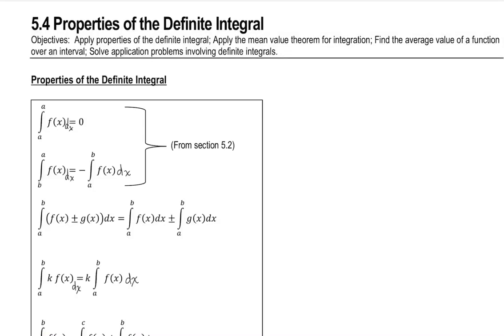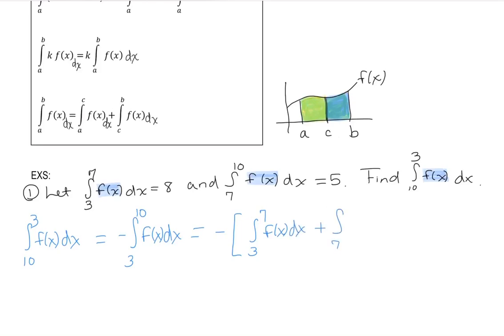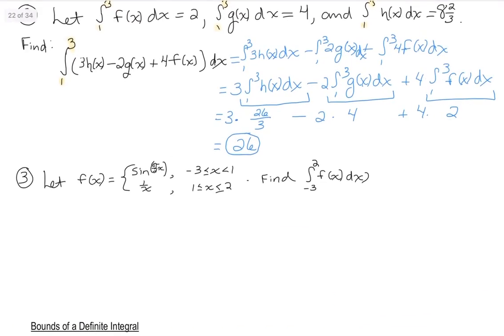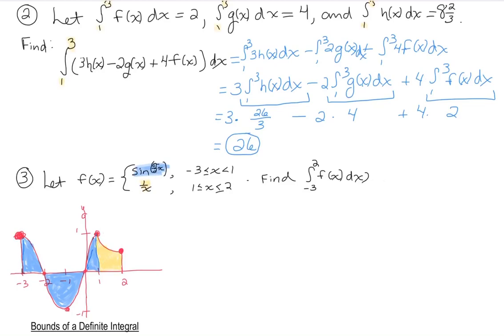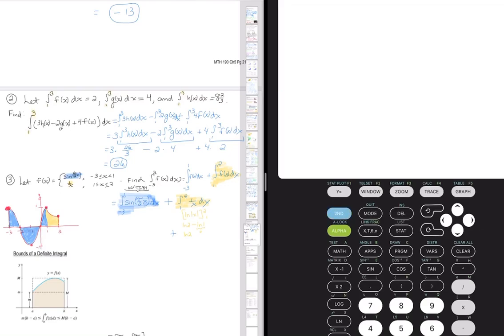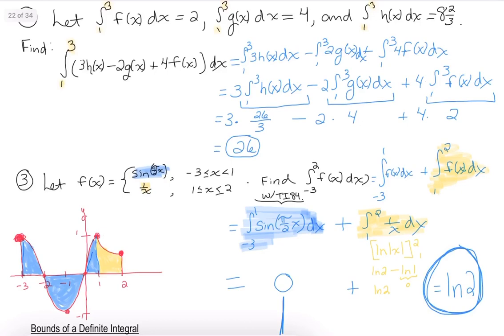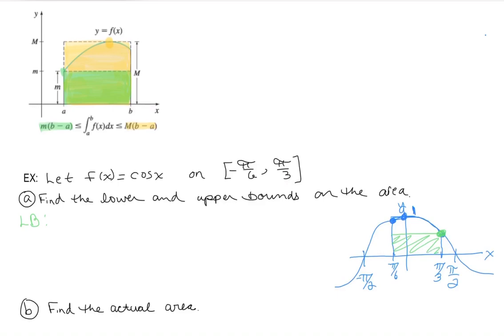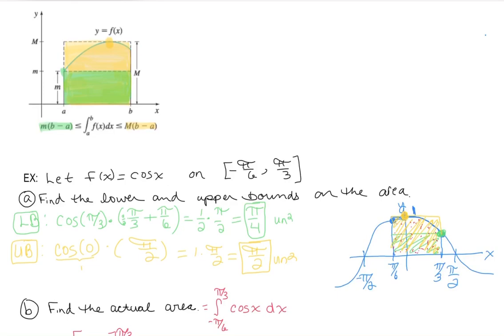MTH 190 Properties of Definite Integral (5.4)